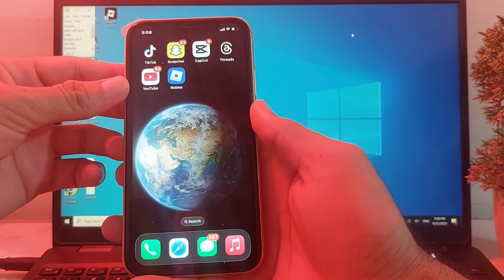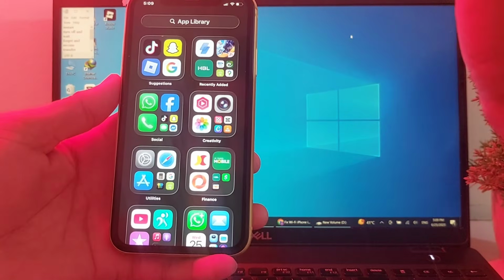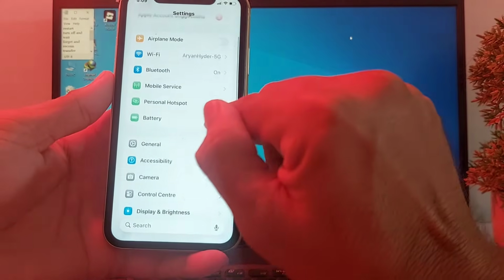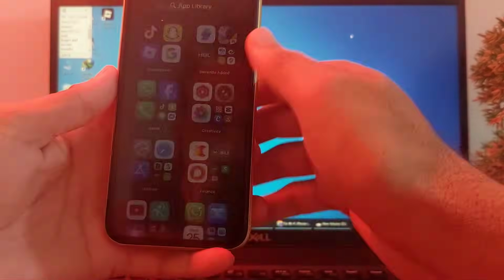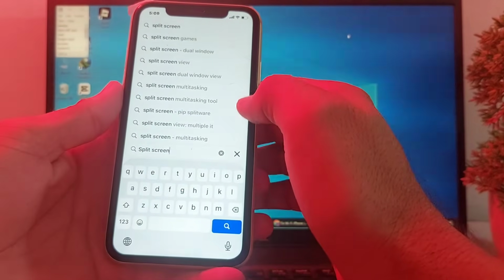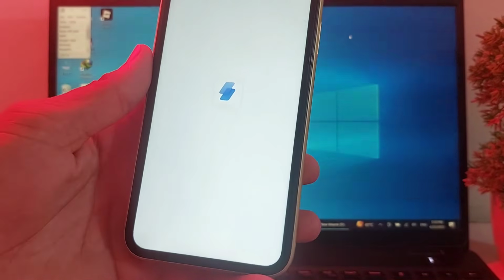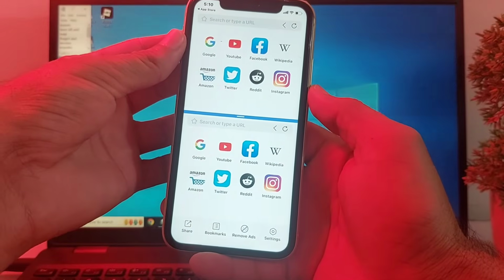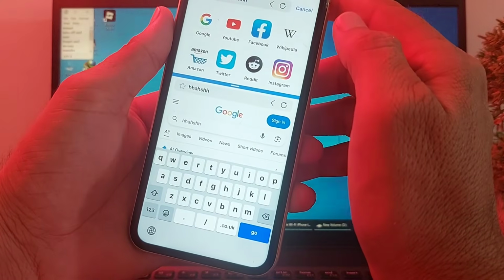iOS 26 - How To Use Split Screen Feature on iPhone After iOS 26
In this quick guide, learn how to use the Split Screen feature on your iPhone after updating to iOS 26. This powerful multitasking feature lets you use two apps side-by-side, improving productivity and convenience on supported models. Whether you're watching a video while replying to messages, or browsing Safari while taking notes, Split Screen can help you multitask like a pro!

Watch the full tutorial for step-by-step instructions, tips, and device compatibility!

00:00 – Intro to Split Screen in iOS 26

00:15 – Devices that support split screen (iPhones with larger displays)

00:30 – How to enable multitasking from Settings

00:48 – Using Split View with Safari and Notes

01:15 – How to resize or close one of the screens

01:35 – Best practices and limitations

01:50 – Final tips and closing

🔍 Most Searchable Keywords:
iOS 26 split screen, split screen iPhone iOS 26, how to use split screen on iPhone, iPhone multitasking iOS 26, iPhone two apps at once, enable split screen iPhone, iOS 26 new features, iOS 26 tips and tricks, iPhone productivity iOS 26, split view iPhone guide,